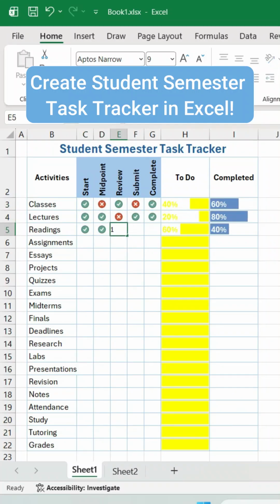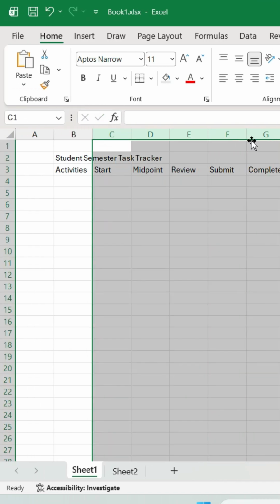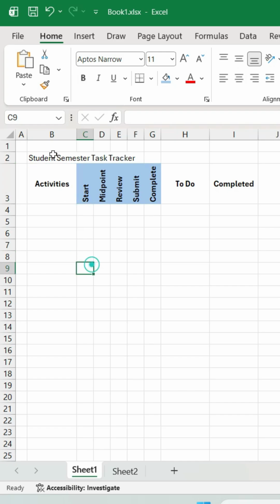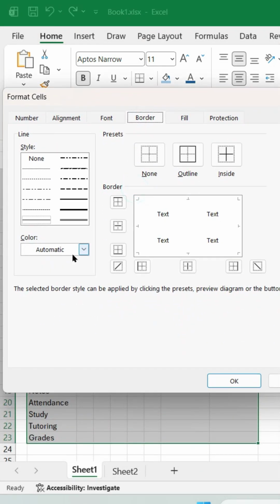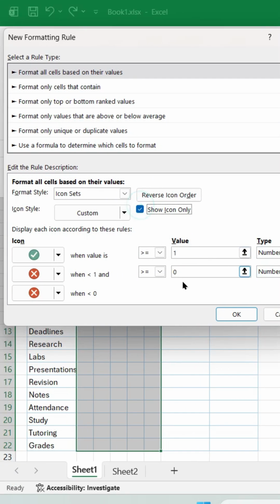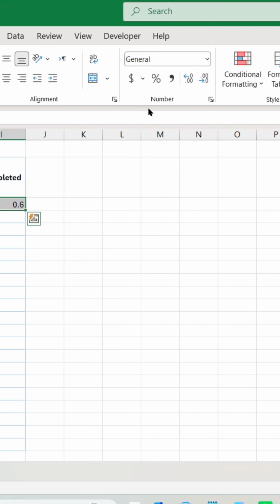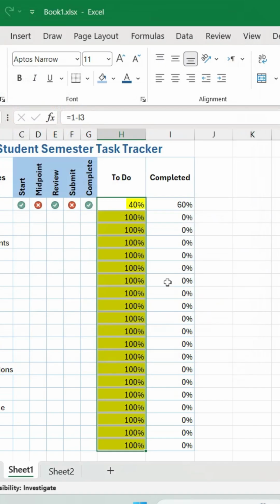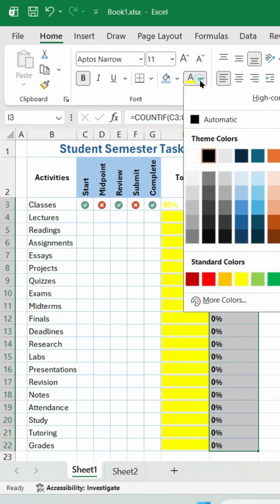Student Semester Task Tracker in Excel | Conditional Formatting Tutorial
Build a student task tracker in Excel to organize your semester. This tutorial shows you how to set up milestones and progress bars.

Managing your coursework effectively is key to academic success. This student task tracker helps you monitor every assignment from the initial start date through to final submission. Whether you are juggling multiple classes or complex projects, this system keeps your deadlines visible and your workload manageable.

In this excel tutorial, you will learn how to structure your spreadsheet with clear milestone stages like midpoint reviews and final completion status. I also demonstrate how to apply conditional formatting and data bars, which provide a quick visual representation of your progress as you check off items. This approach removes the guesswork from your study organization.

By the end of this guide, you will have a functional task management excel sheet ready for your next semester. Use these steps to build a workflow that works for your specific schedule.